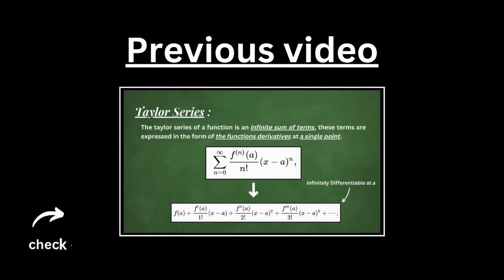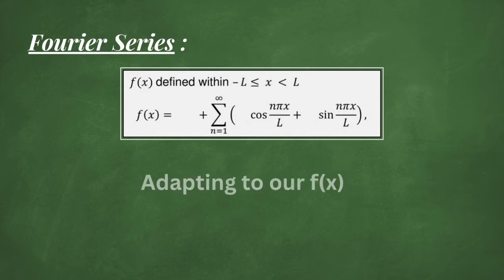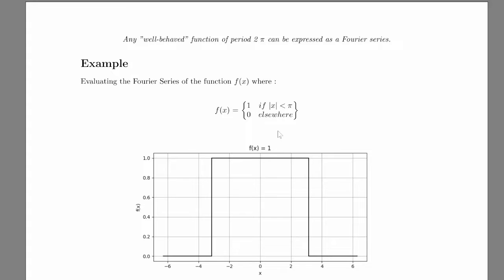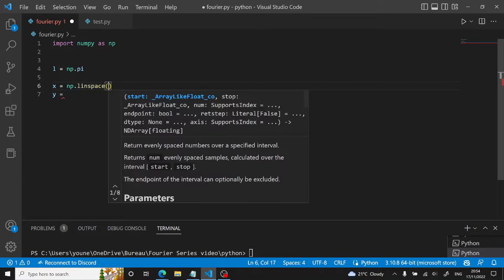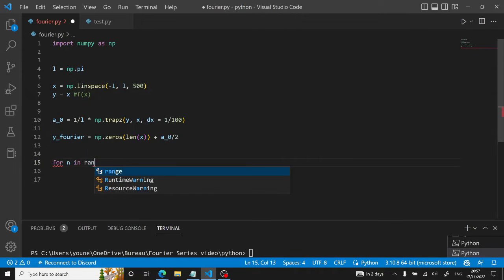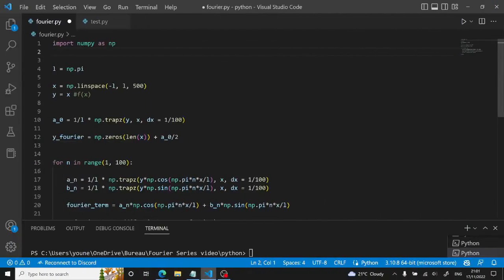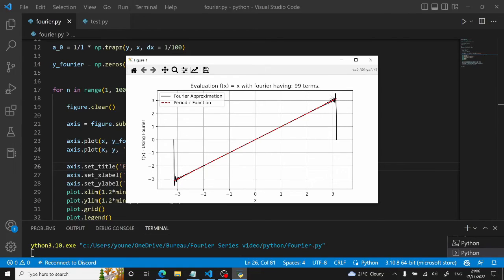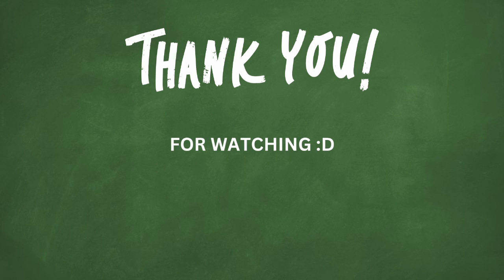Fourier's Series in Python! || Math - Calculus Python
In this video we will be talking about one very important concept which is the Fourier's Series, in this video you will get more familiar with this concept, along side some history, a easy to understand example then finishing with a python implementation.

I hope you will find this video usefull, Enjoy ~  🐍

Outline of the video :
0:00 - Introduction
0:56 - What a Fourier Series is
2:51 - History of Fourier
4:20 - Example of a Fourier Series
6:15 - Python Implementation
11:06 - Python Implementation - Displaying the Series
13:57 - Python Implementation - Evaluating the Error